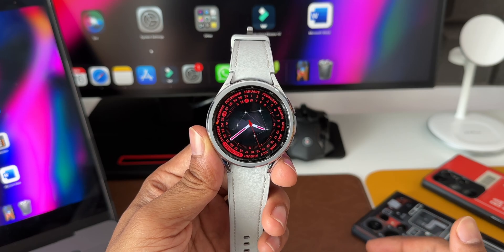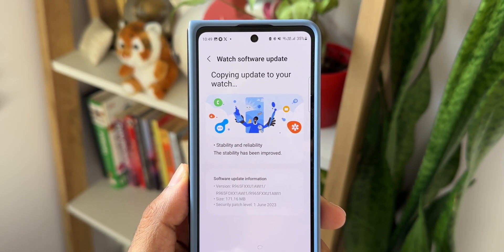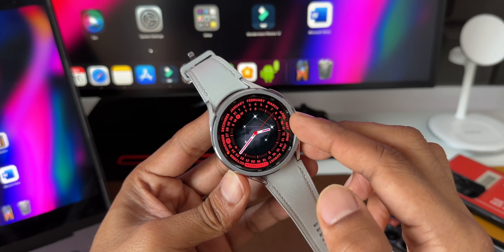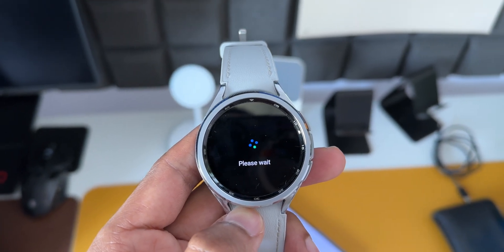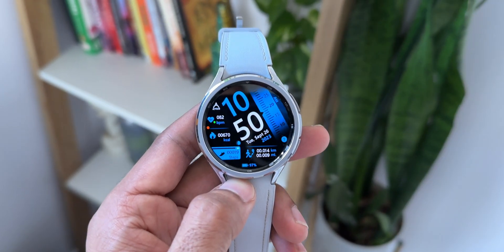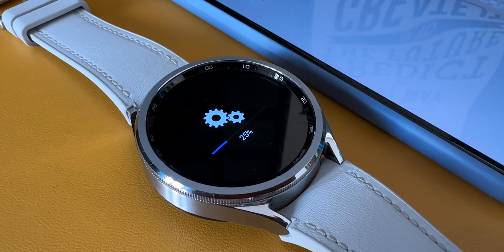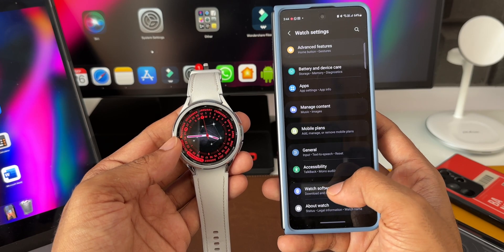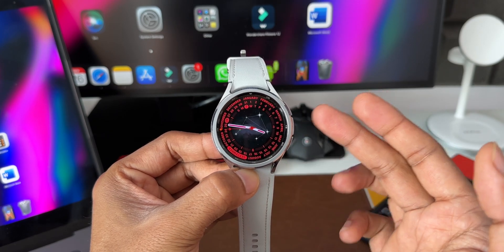Strange New update for Samsung Galaxy Watch 6 Classic /Watch 6 Regulars !